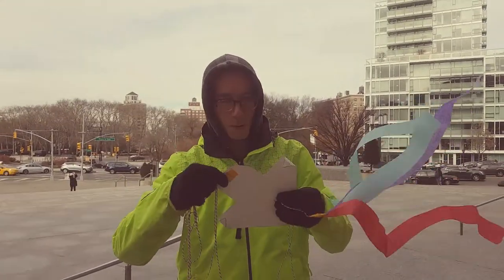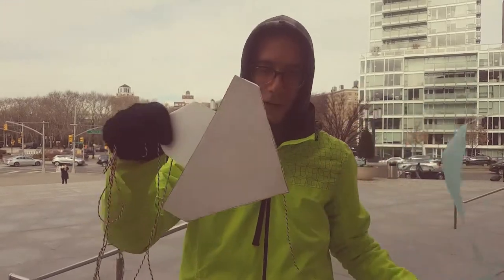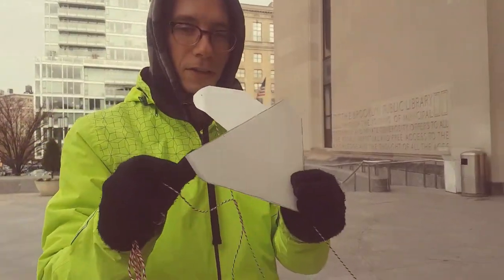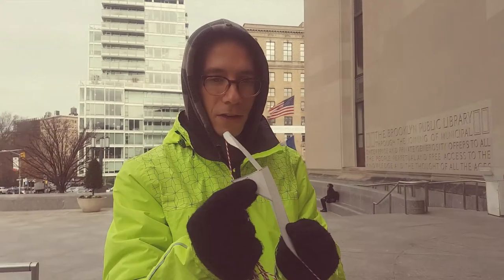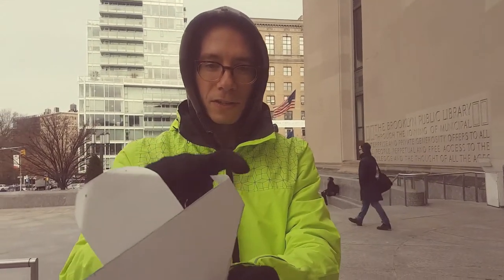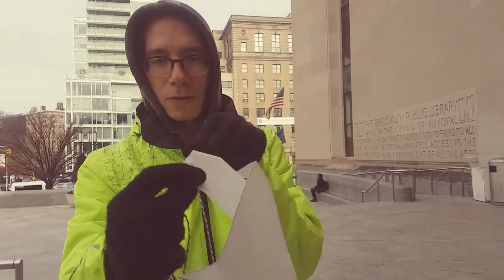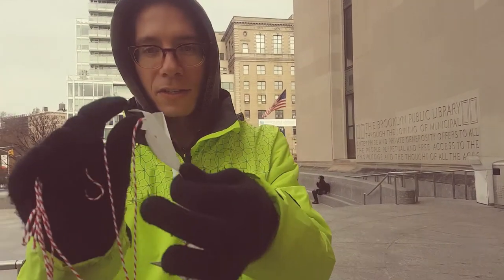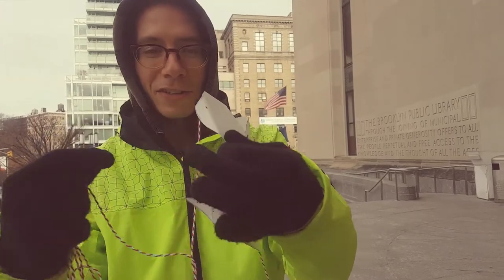Jezz Flies a Bird Kite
Stephanie recorded me running it in front of the Central branch of the Brooklyn Public Library.